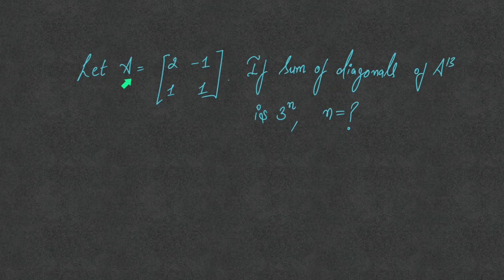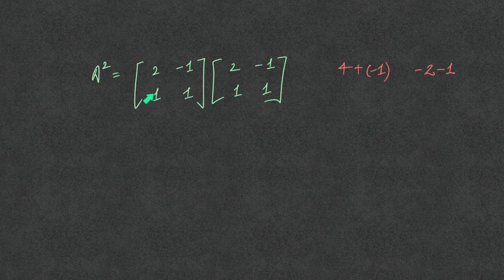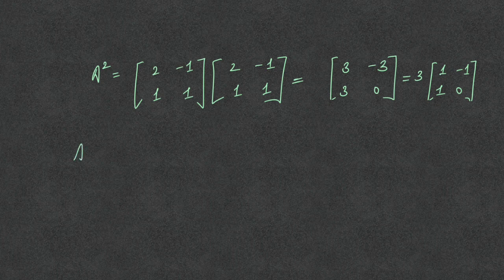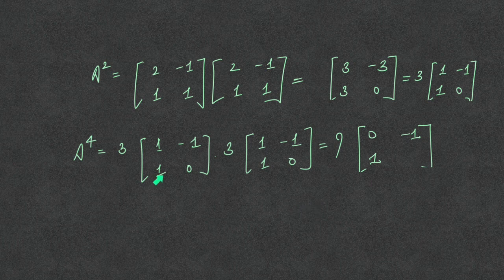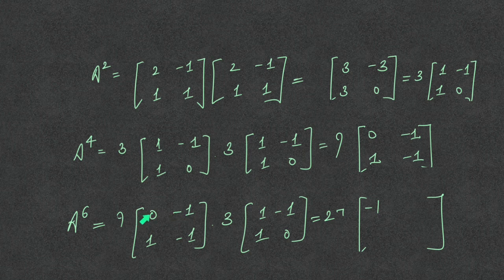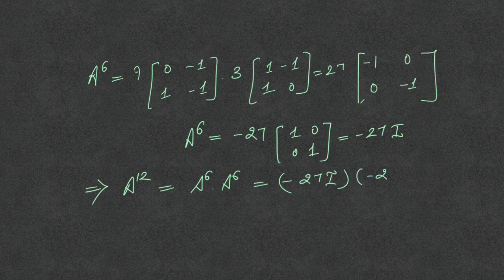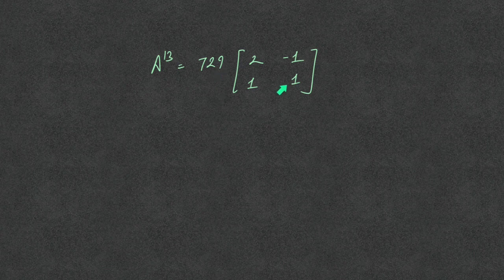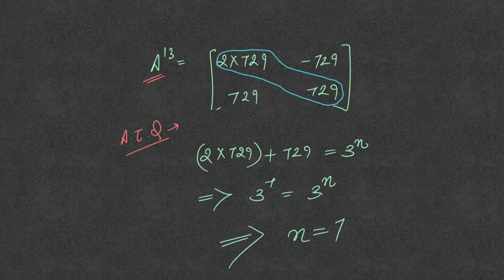Matrices | Problem 01